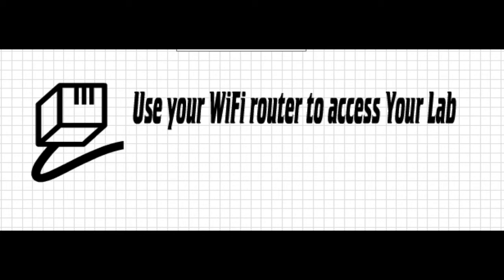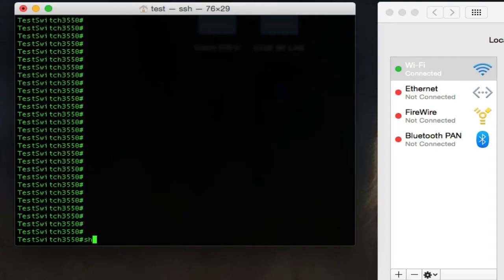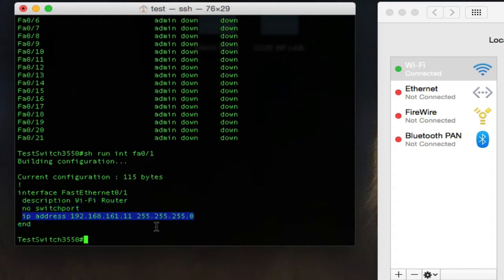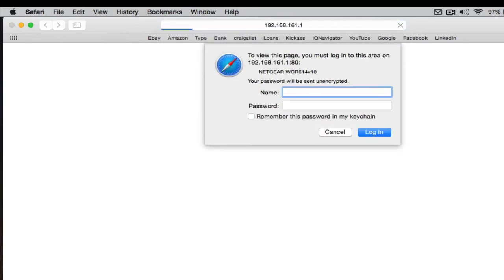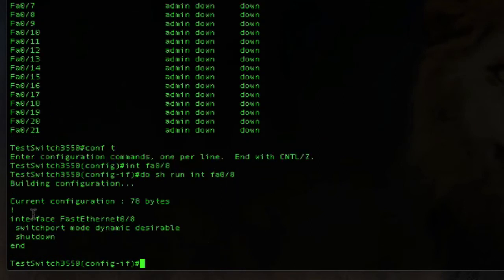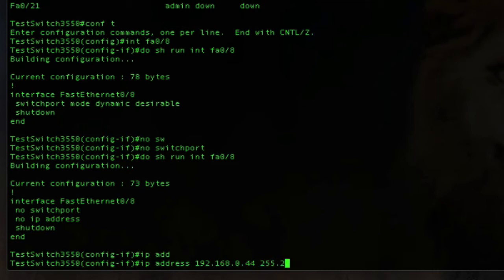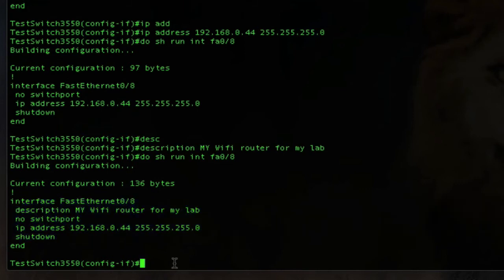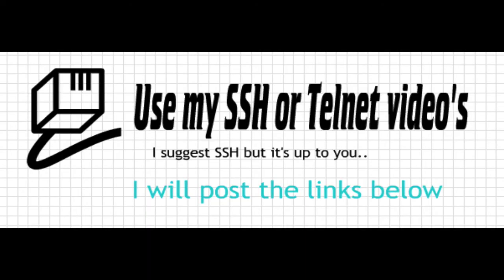Use your WiFi router to log into your Cisco lab